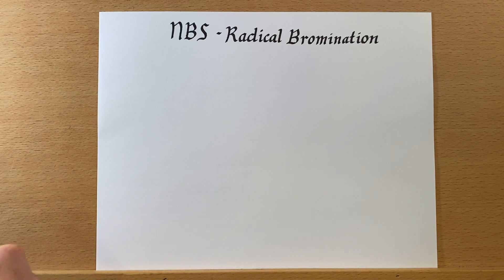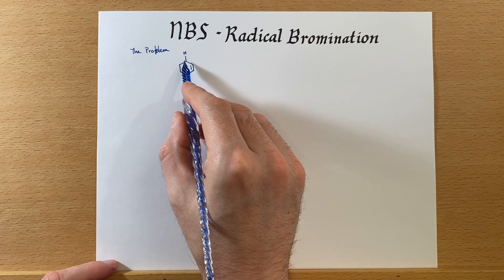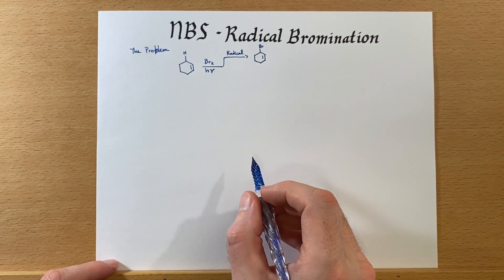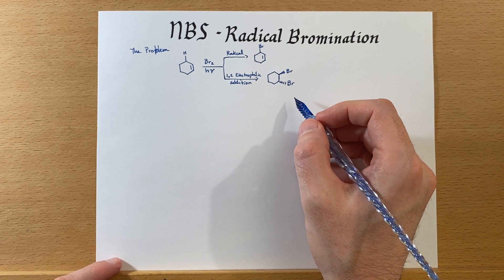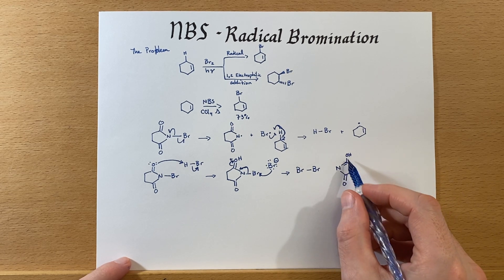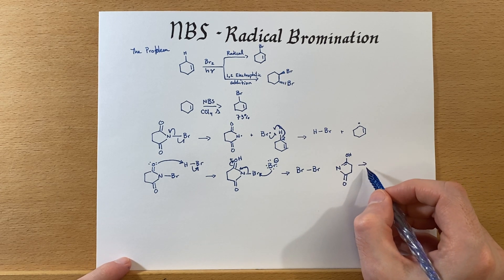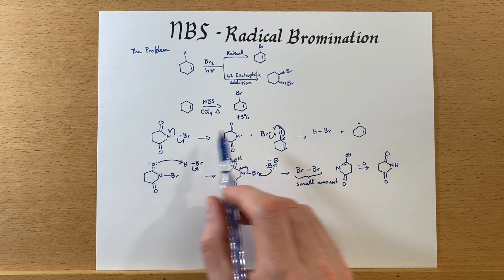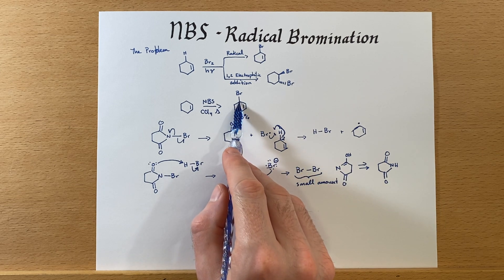NBS: Radical Bromination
N-Bromosuccinimide (NBS) mechanism and use for radical bromination.